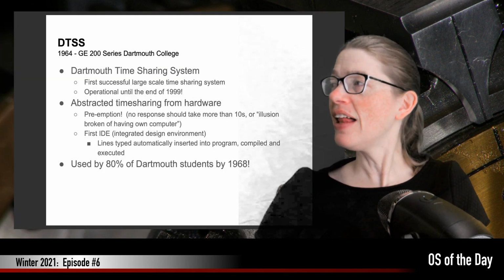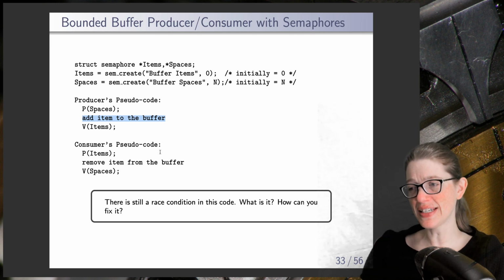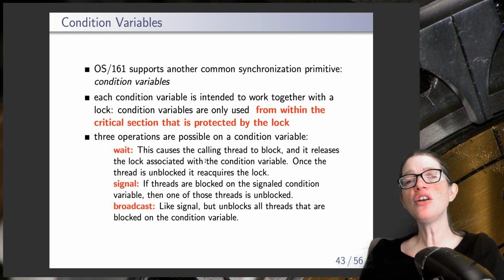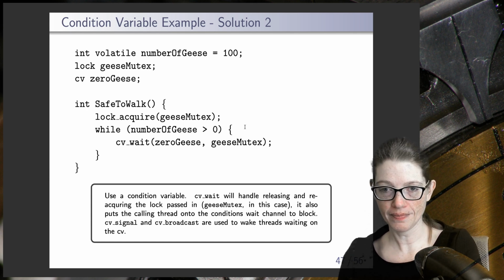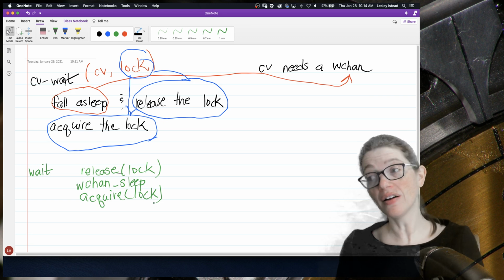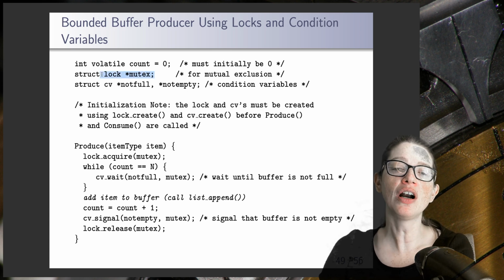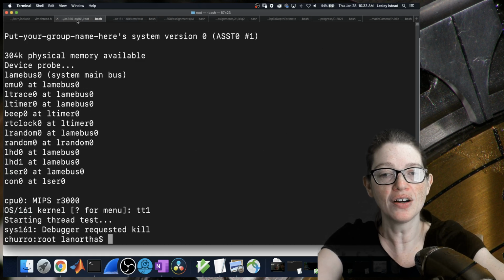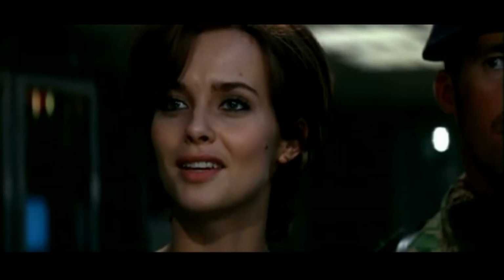CS350 - W21 - Episode 6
Semaphores, condition variables, advice for testing your implementations of locks and cvs for A2.